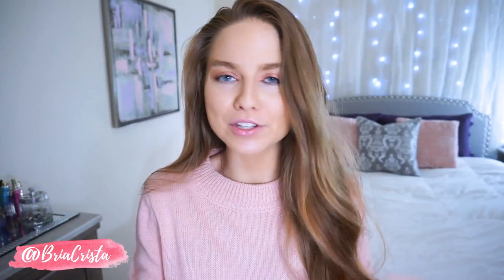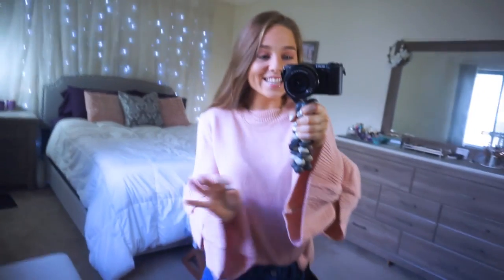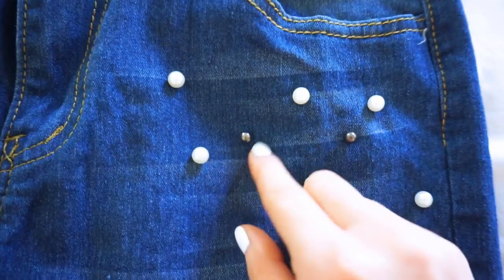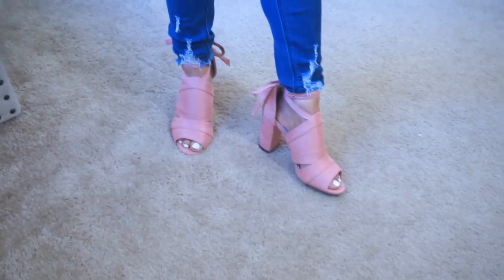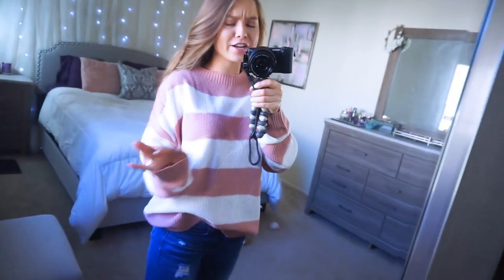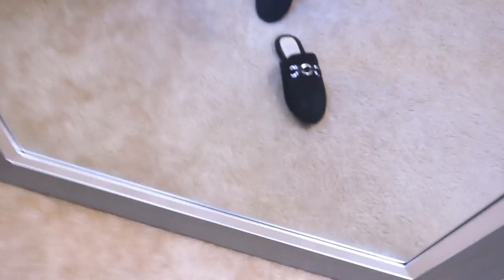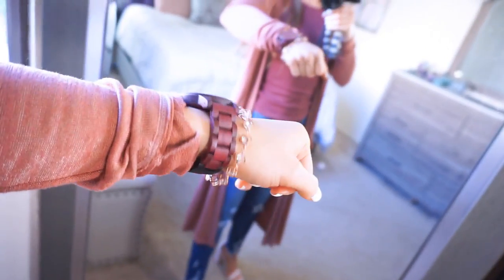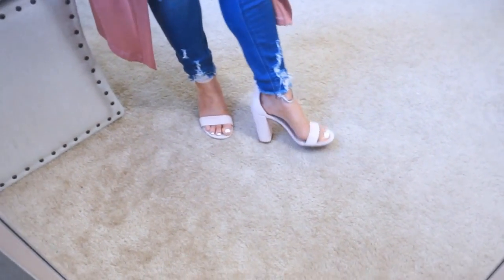AFFORDABLE FALL TRY-ON! FALL TRENDS & INSPO! + TIPS TO LOOK EXPENSIVE ON A BUDGET!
Hiiiii babes!! Welcome to my style series! I LOVE all things fashion & style so I hope you love this series of style inspo & my tips! xo

❤Champagne Loafers (bought @ Traget last fall, here are a similar pair. P.S THEY ARE GORG)

❤ Olive Ruffle Top - (from last season but here is something similar)

❤If you've kept up with my videos & insta lately, you may know what's going on with my fur babe, Coco. Coco is my 1 yr old tortie I rescued as a kitten last summer & recently has been diagnosed w/ a rare eosinophilic WBC cancer💔😣 I made her an instagram account to grow awareness to our story & a gofundme to raise funds for treatment💔 She started chemo this week💔 Sadly, Coco & I have a tough journey ahead of us💔 Please read our story & share @cocobeanthekitty to your social medias so we can reach more people💗 Anything helps💗 A prayer & even a $5 cup of coffee donation.

❤❤Follow me (Coco) on my Instagram to stay updated! I take very cute photos :)
@ CocoBeanTheKitty

❤S N A P C H A T - BriaCrista